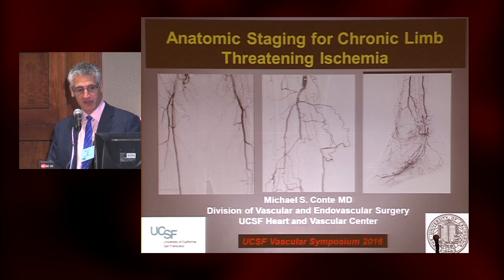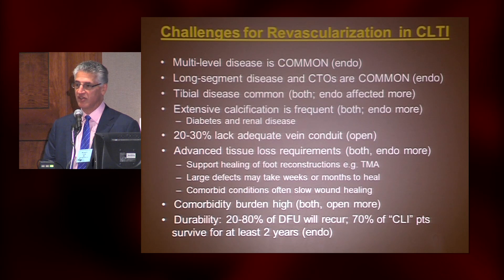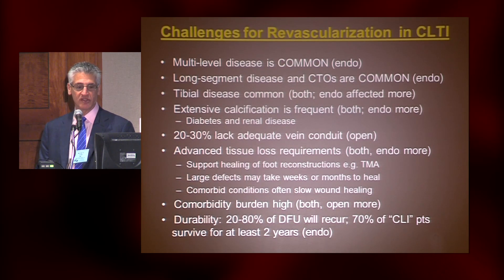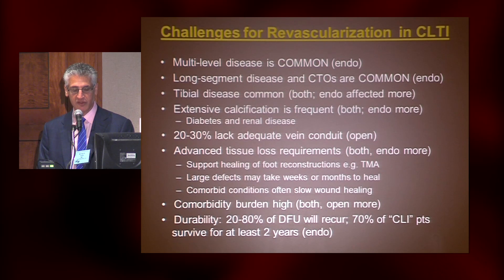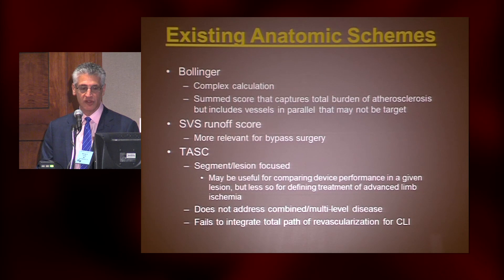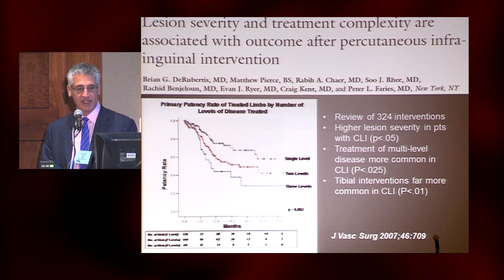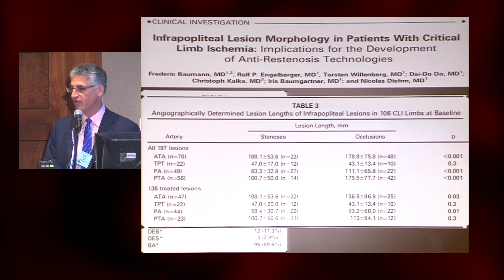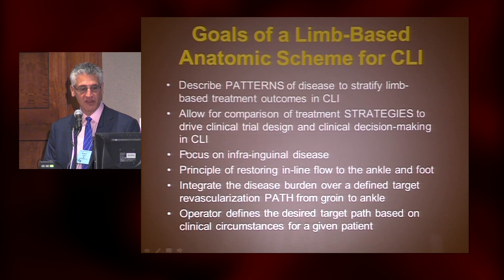Anatomic Staging for Chronic Limb Threatening Ischemia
Michael Conte, MD, Division of Vascular Surgery, UCSF. Recorded on 04/16/2016. Series: "UCSF Vascular Surgery Symposium" [Health and Medicine] [Show ID: 30909]